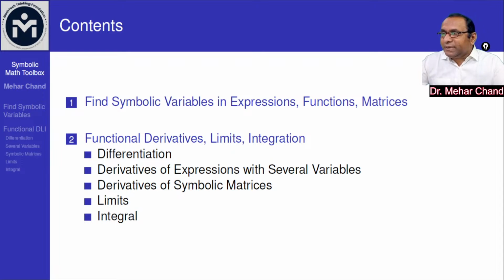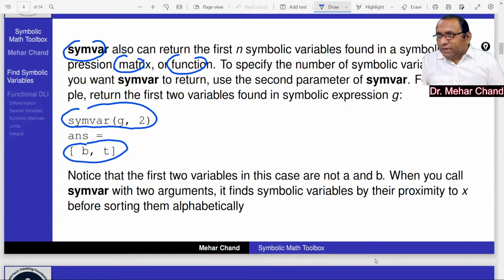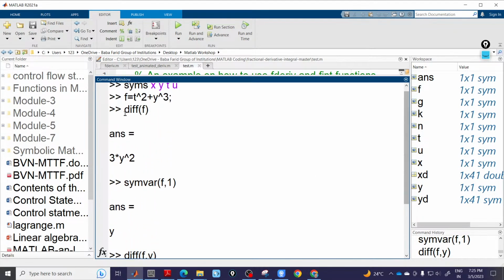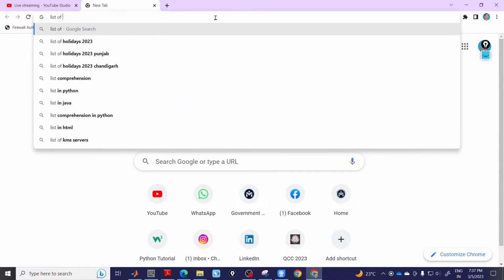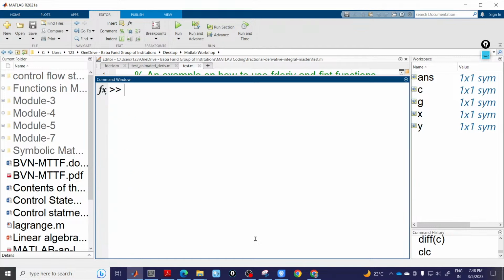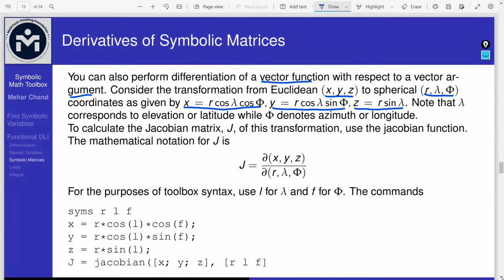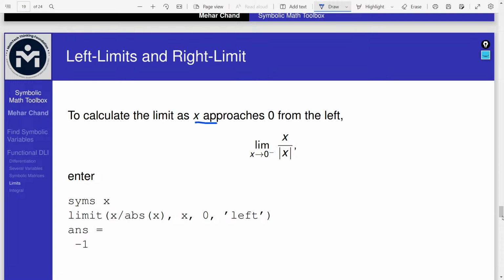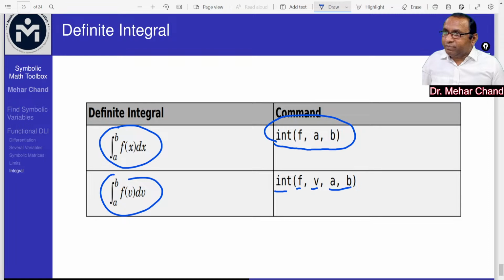Lecture-9: Symbolic Math Toolbox (Part-3): Applications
Topics to be covered:
1. Find Symbolic Variables in Expressions, Functions, Matrices
2. Functional Derivatives, Limits, Integration
3. Symbolic Summation
4. Taylor Series
5. Padé Approximate
6. Find Asymptotes, Critical and Inflection Points
7. Simplify Symbolic Expressions
8. Choose Function to Rearrange Expression

Speaker: Prof. Mehar Chand, Department of Mathematics, Faculty of Computational and Mathematica Sciences, Baba Farid College, Bathinda, INDIA

Thematic Area:
Fundamentals of computing with MATLAB, Numerical Methods, Optimization Techniques, Statistical Analysis, Data Analytics, ML, DL, Data Science, Bioinformatics, Quantum Computing, Image processing, Mathematical Modelling etc.